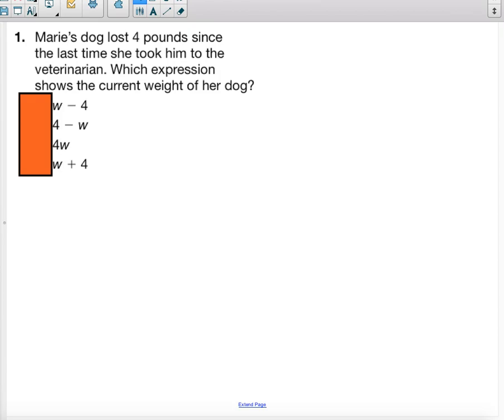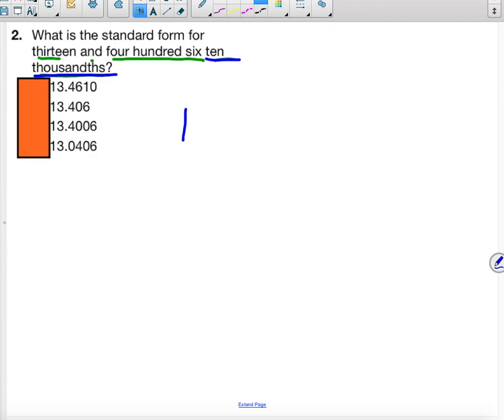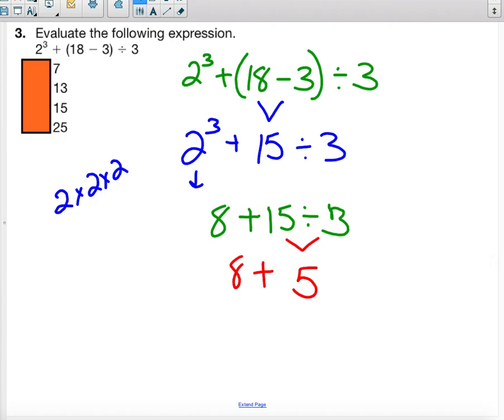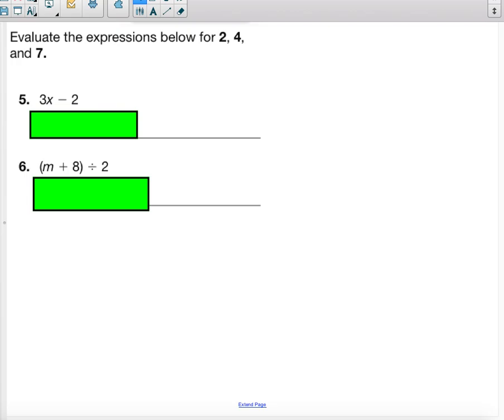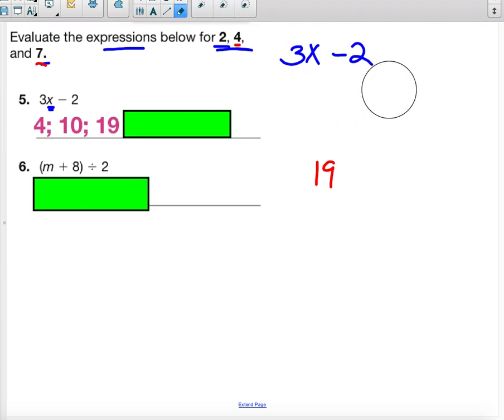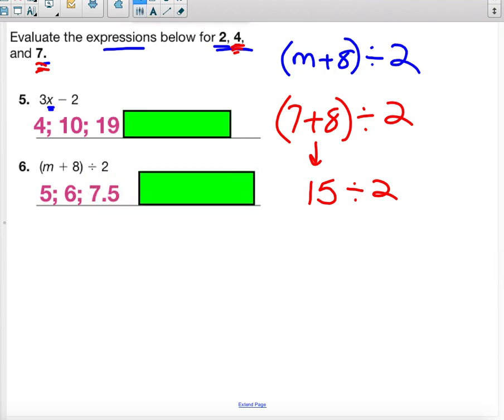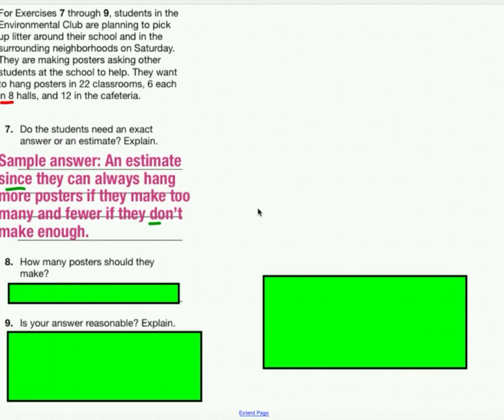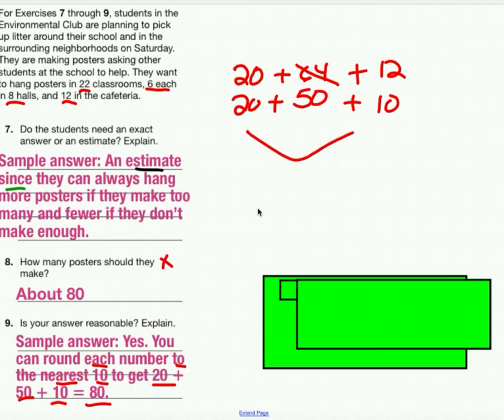Topic 1 9 Daily Common Core Helper